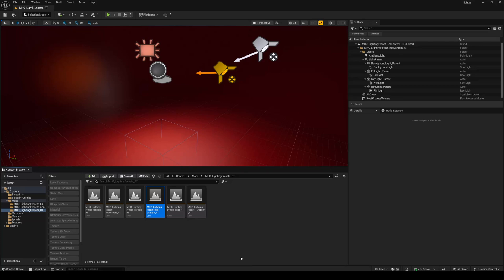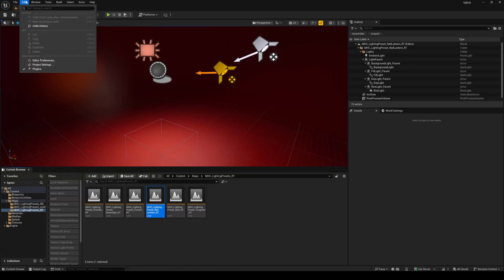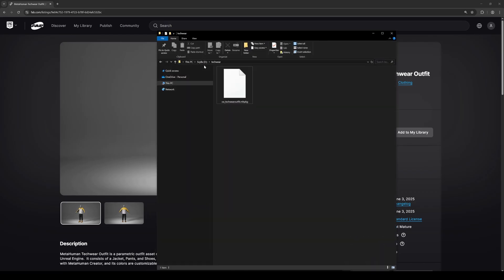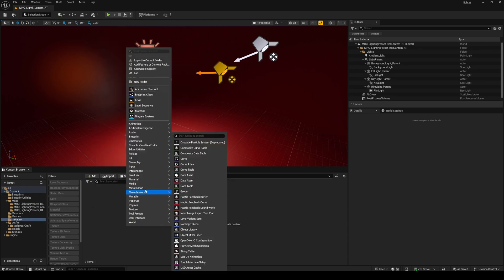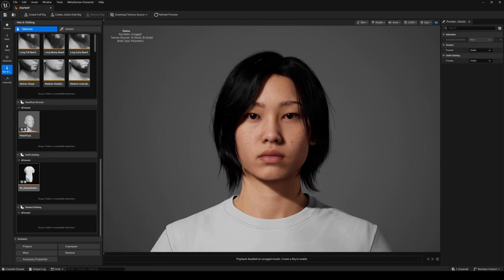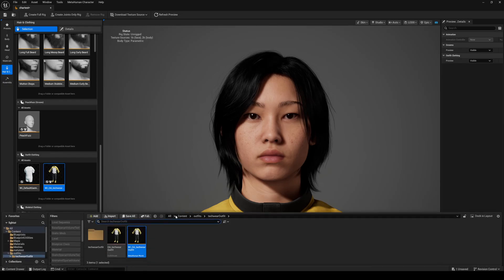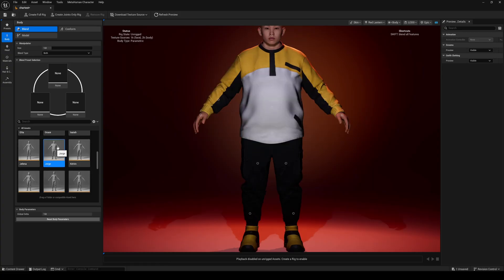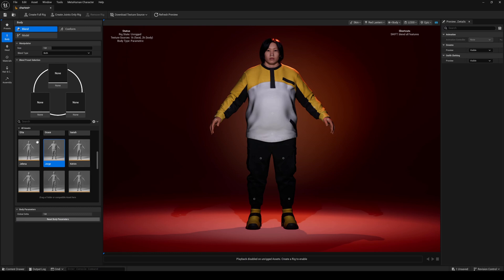Unreal Engine 5.6 How to Use New MetaHuman Clothing